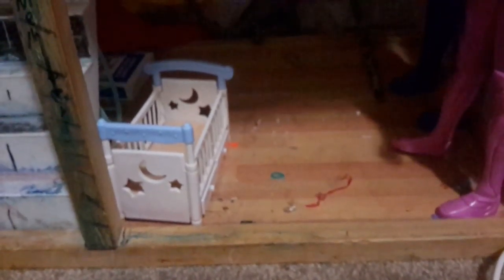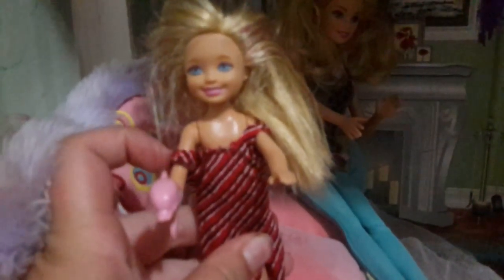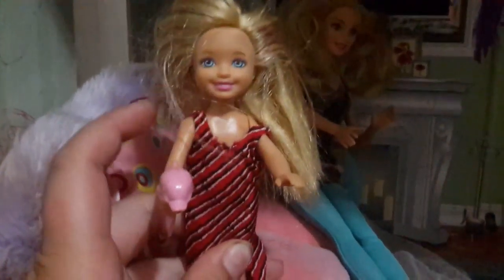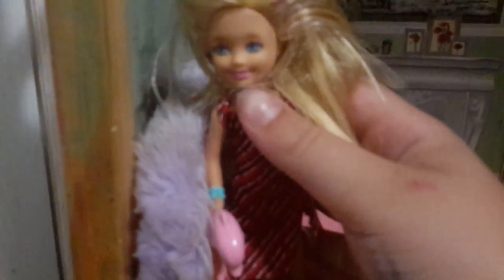MY Doll House Tour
This video was  made with voice animation because if you watch and whenever Josh was speaking that was acually me making all the voices for the dolls so I hope I'm not hated by you guys and I want to be noticed by people so share this with your friends and share this video to everyone please and tell them to subscribe to me because I don't have a lot of subscribers and I would really love that so please please please leave a like and subscribe on this video